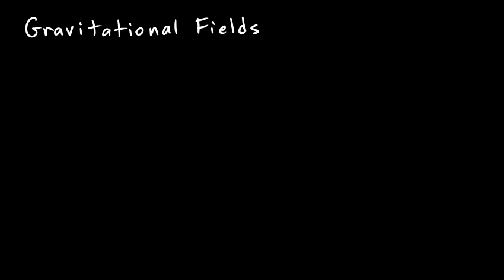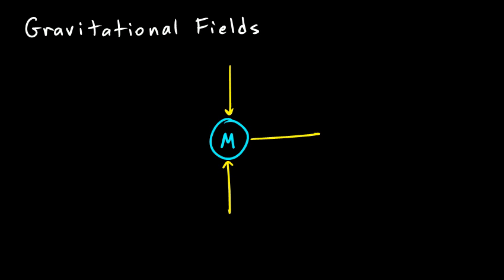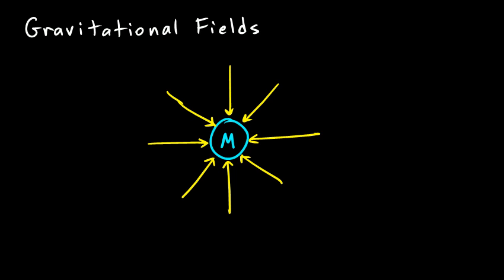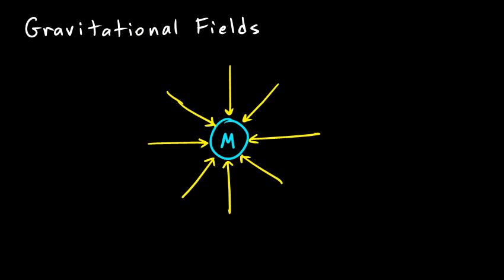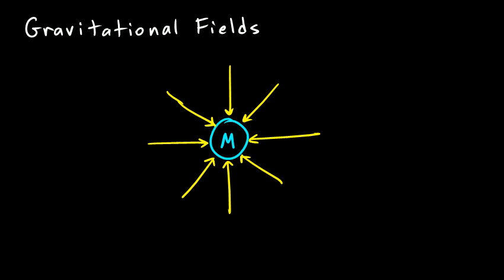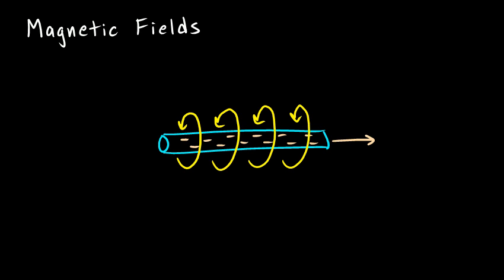Physical Science 6.7a - Magnetic Fields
An introduction to magnetic fields.  From the Physical Science course by Derek Owens.